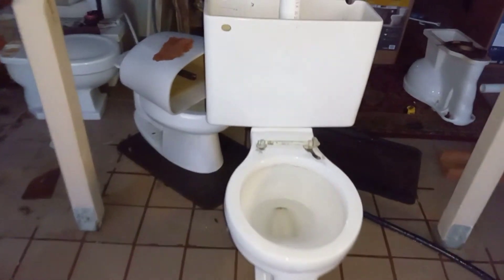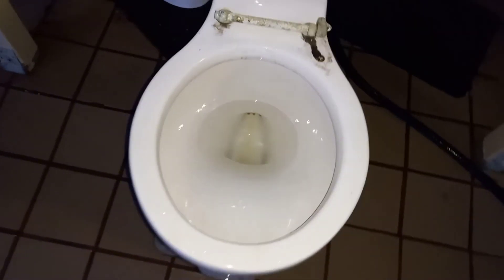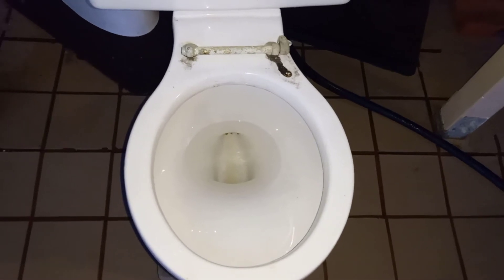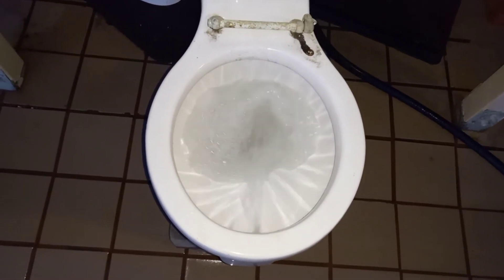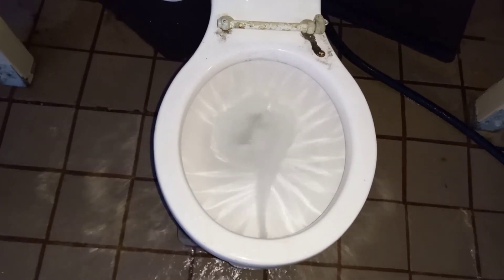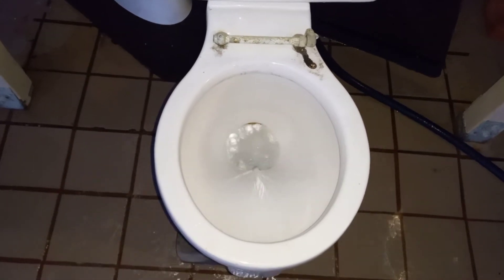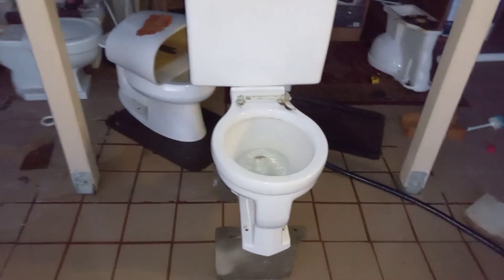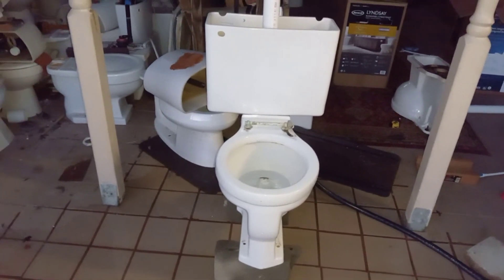1952 Homart Toilet on a High Tank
Amazing toilet